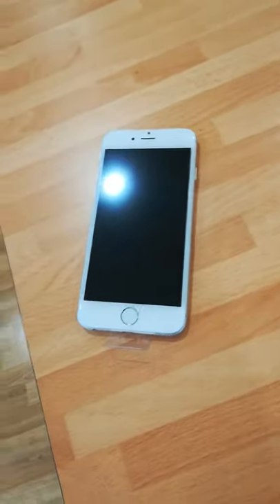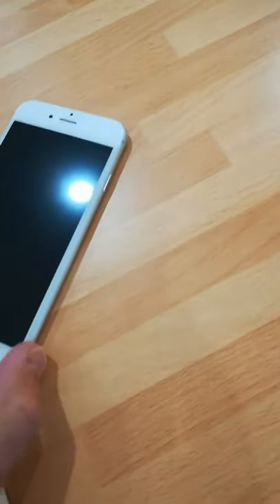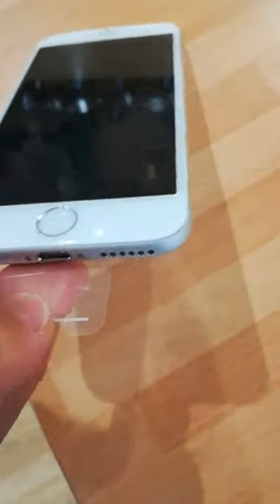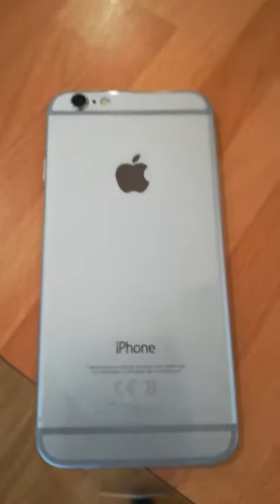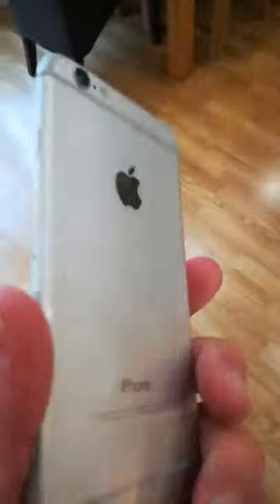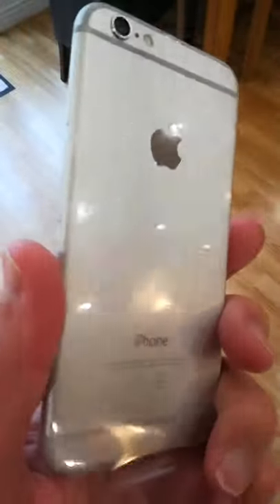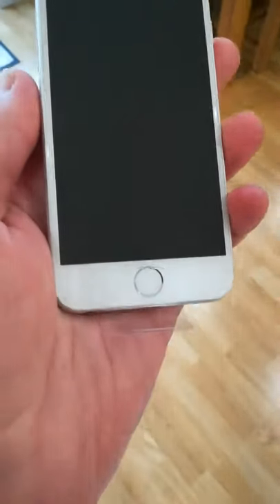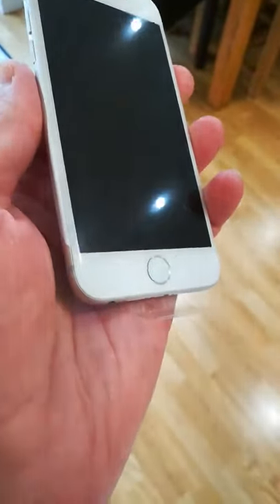Brand new iPhone 6 from TP